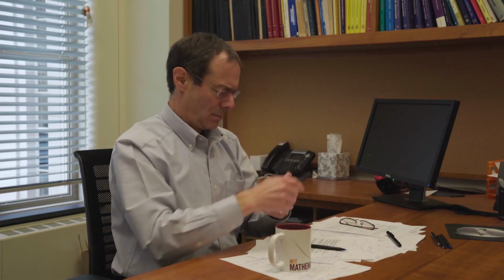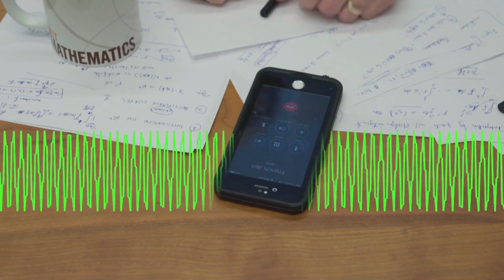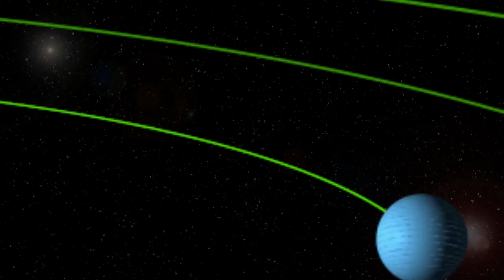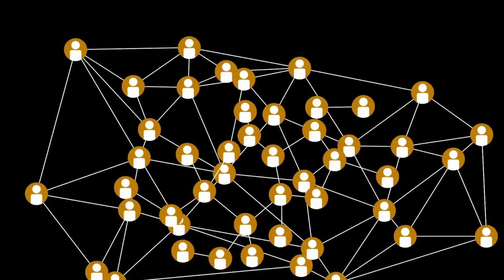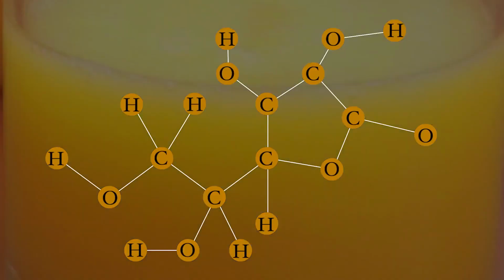Introduction to Differential Equations | MITx on edX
Take this course for free on edx.org.

Differential equations are the mathematical language we use to describe the world around us. Most phenomena can be modeled not by single differential equations, but by systems of interacting differential equations.  These systems may consist of many equations. In this course, we will learn how to use linear algebra to solve systems of more than 2 differential equations. We will also learn to use MATLAB to assist us.

We will use systems of equations and matrices to explore:

The original page ranking systems used by Google,
Balancing chemical reaction equations,
Tuned mass dampers and other coupled oscillators,
Three or more species competing for resources in an ecosystem,
The trajectory of a rider on a zipline.
The five modules in this series are being offered as an XSeries on edX. Please visit the Differential Equations XSeries Program Page to learn more and to enroll in the modules.